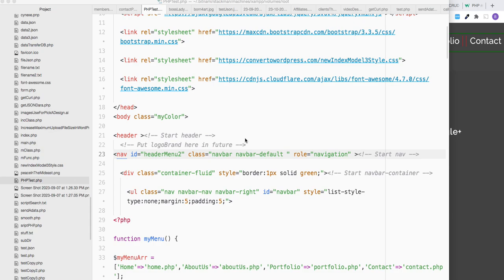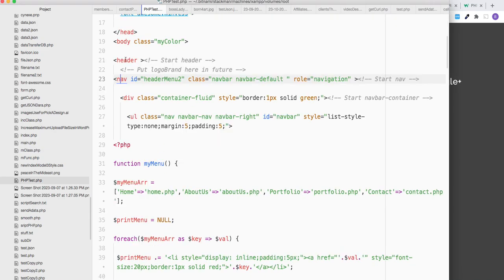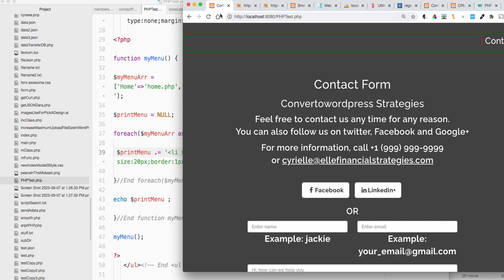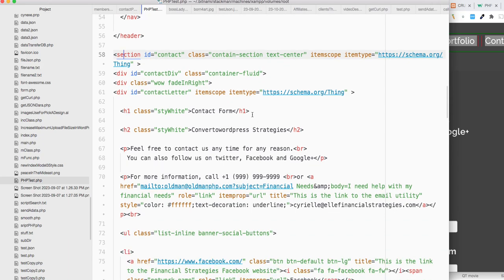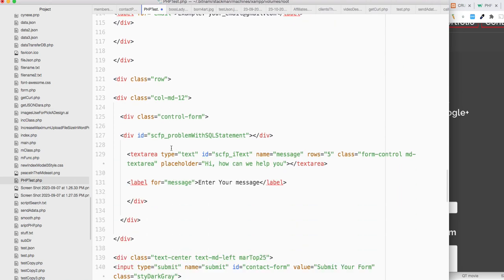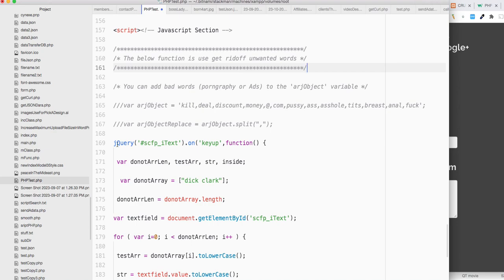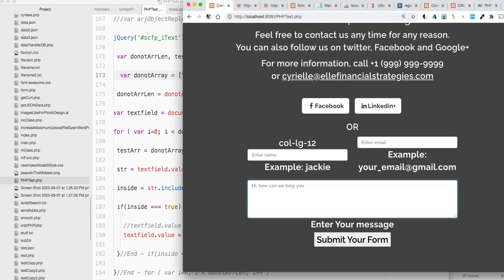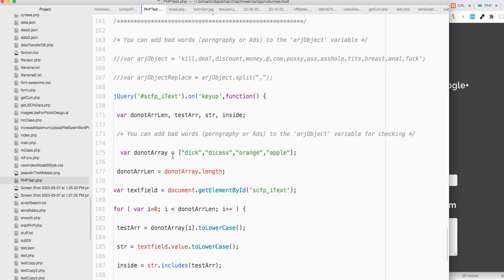Advance PHP | Create Menu | Contact Form | Bad Word - video #45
On the last video I gave you a clear cut.  Well guys, I added serval lines of code to the CRUD application.

I am giving you a more complete website that you can use as a template.  You can break it apart and use some for other projects.

I giving you what I clients always ask for.

I want you to add Bootstrap, so that your menu looks professional.  Use the CDN.

Bootstrap is a powerful, extensible, and feature-packed front-end toolkit for building fast, responsive sites.  You can install Bootstrap via CDN.

A CDN is a content delivery network, or content distribution network,